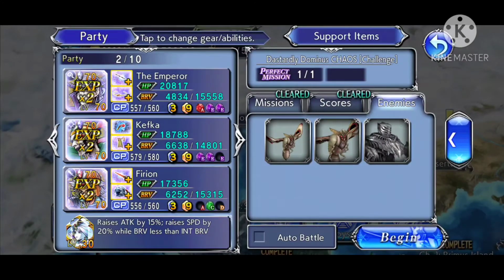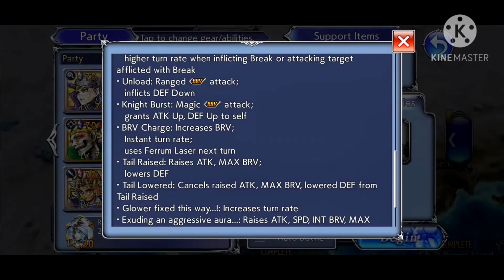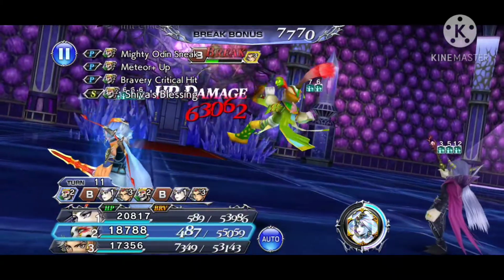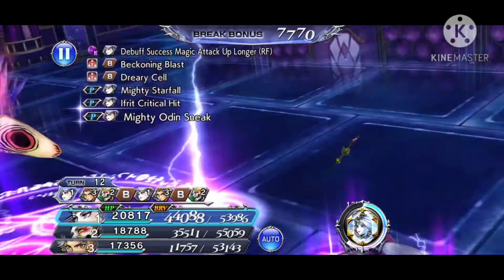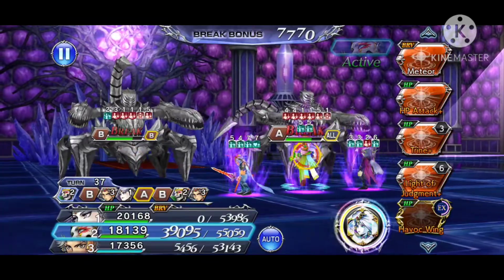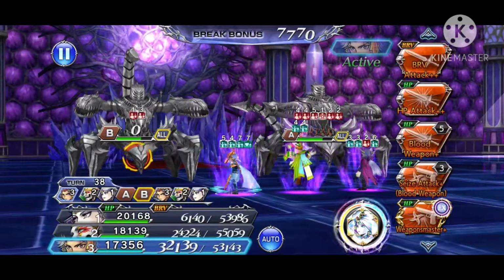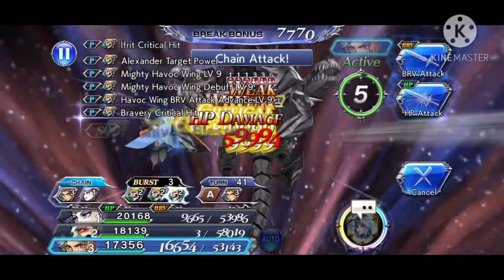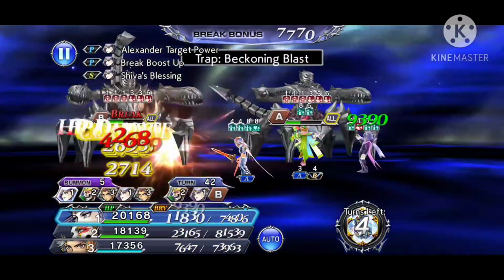DFFOO GL Dastardly Dominus CHAOS Challenge (Emperor, Kefka, Firion, 61 turns)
1.005 million score.

Timestamp:
0:01 Fight overview and party setup
7:17 Wave 1
10:23 Wave 2